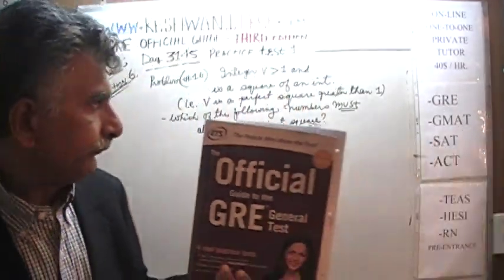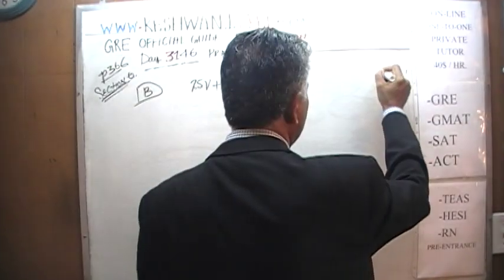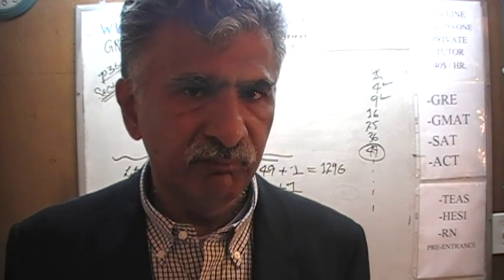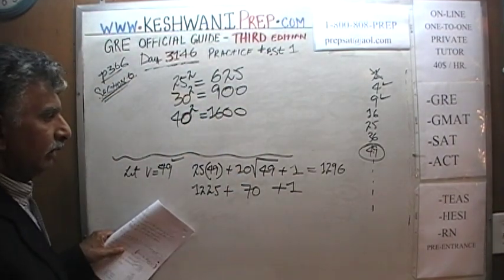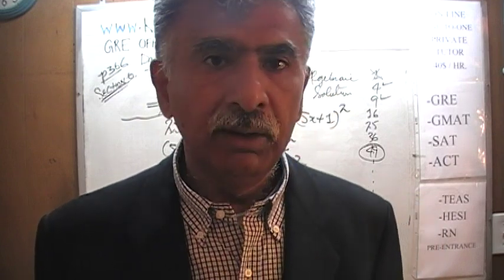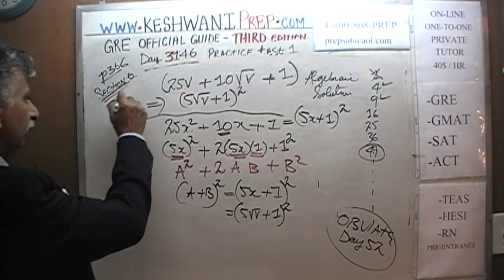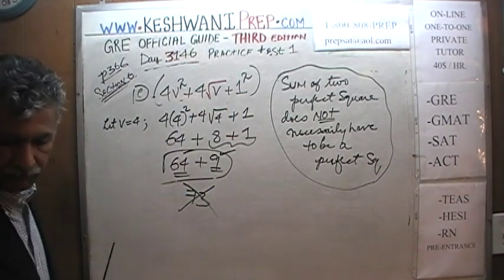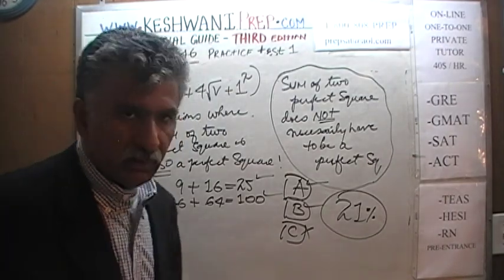GRE Practice Test 1 p366 Third Edition Day 3146 Official Guide - On-line Prep Tutor GMAT, SAT